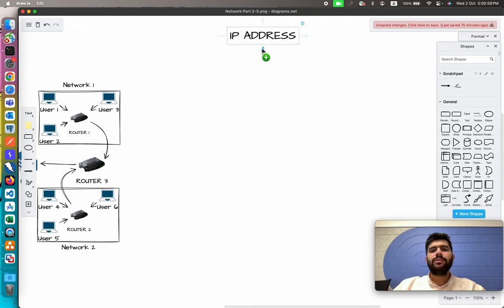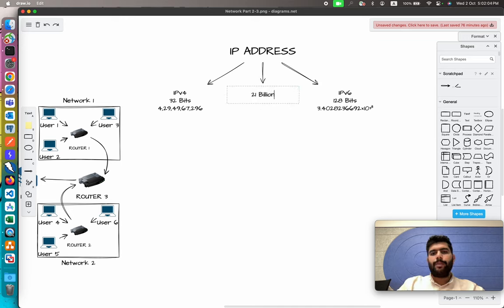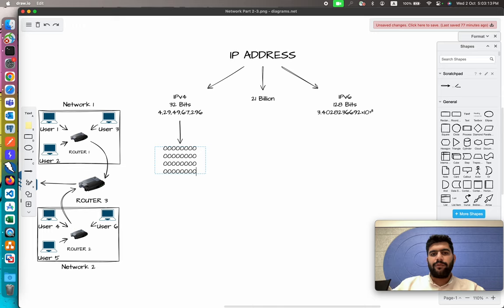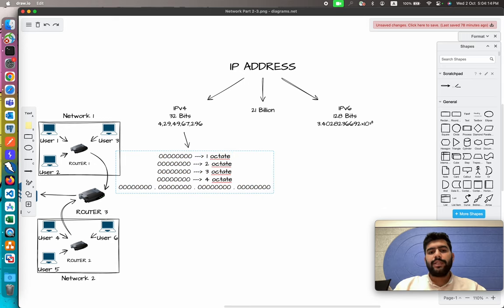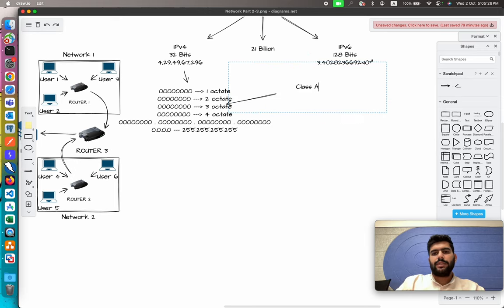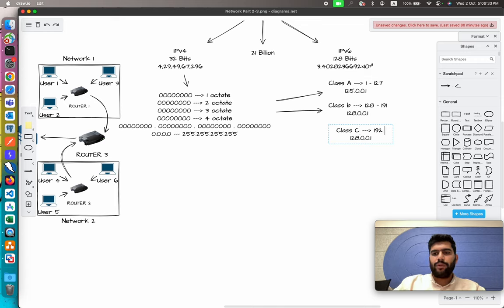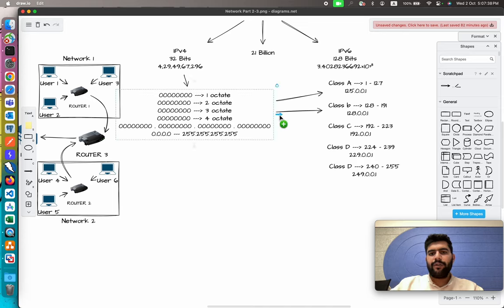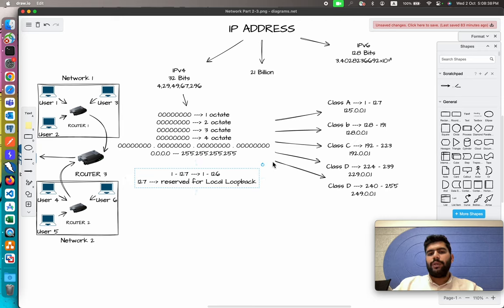3.8 IP Address Structure and their Classification into different Classes.